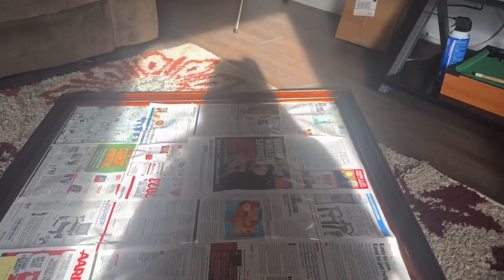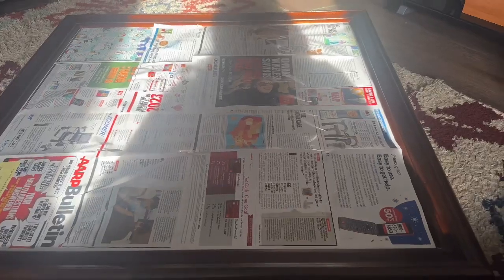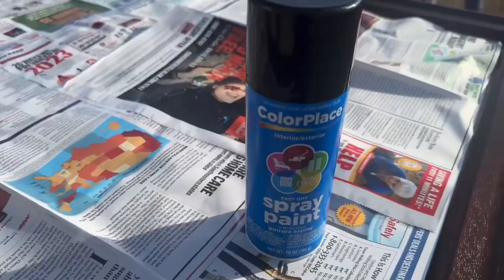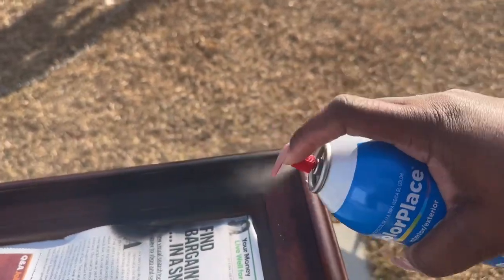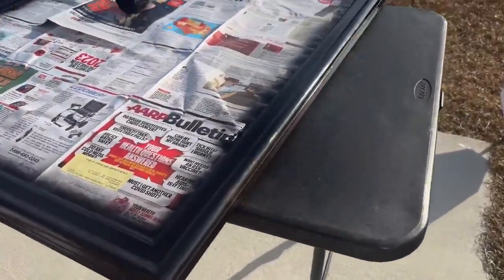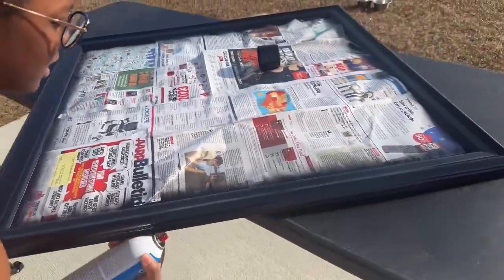DIY Spray Paint Project | First Try